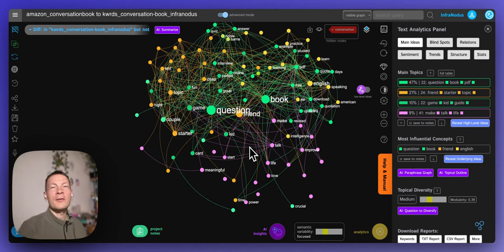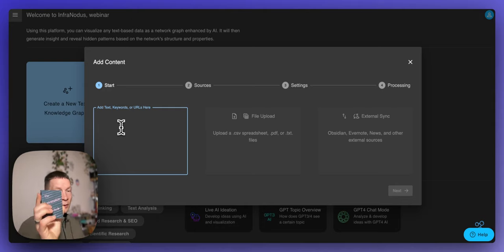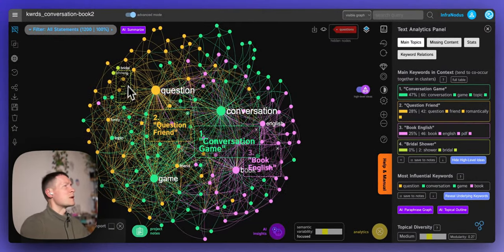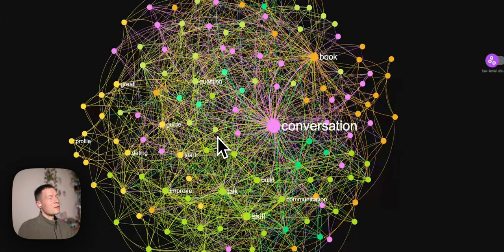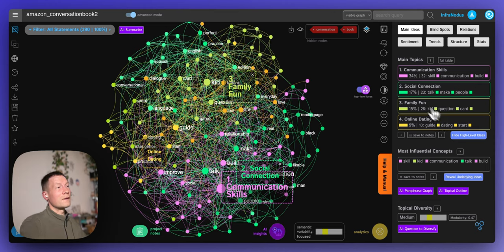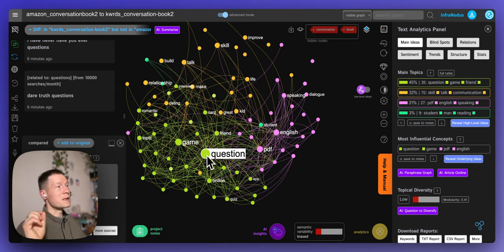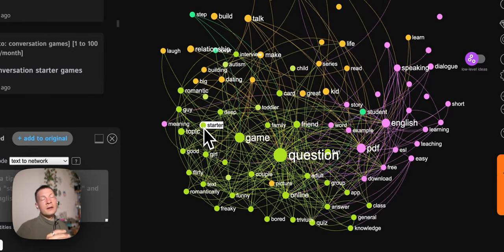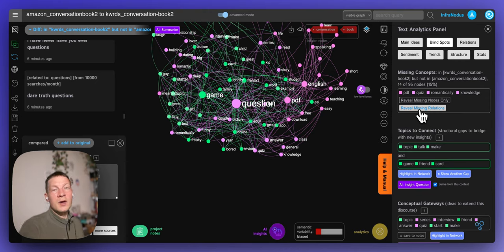How to Improve Your Amazon Ranking using Keyword Research of Demand and Supply | InfraNodus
In this video, I will demonstrate how you can use to increase the Amazon ranking for your product by finding the gap between the current demand and supply.

The core of the approach is to build two knowledge graphs. One is a map of the keywords people use to find your product and their recurrent patterns (e.g. which words are used in the same queries). The other open is a map of what people actually find.

You then overlay the demand over supply to reveal what relations between keywords are present in what people are searching for that are not present in what they find. This reveals the most potentially interesting niches to address when you want to promote your products.

Timecodes:
0:00 Introduction
0:29 The approach: find the difference between the demand and supply
1:35 💡 "Instead of analyzing the keywords, you look at their relations"
1:59 Import related search queries for your product
3:20 What else do people search for?
3:46 Adding more search queries to the graph
4:25 💡Reveal the main topics in search patterns — map of the customer demand
4:50 The map of supply — what do customers actually find? — Amazon keyword analysis
6:42 How to interpret the knowledge graph of keywords?
8:15 "A picture of customer supply"
8:30 How to compare the demand and supply?
9:58 Automatic comparison of demand and supply
12:22 💡 Analyze the relations between the search terms people use to find your product, which are not present in the search results
15:15 Reveal only the words that people use to search for products but that do not exist in Amazon product descriptions